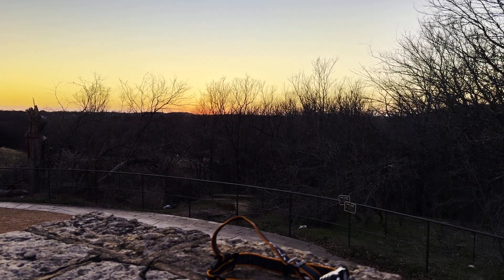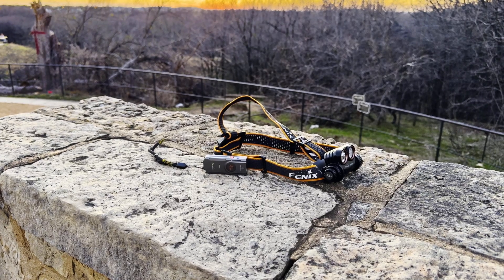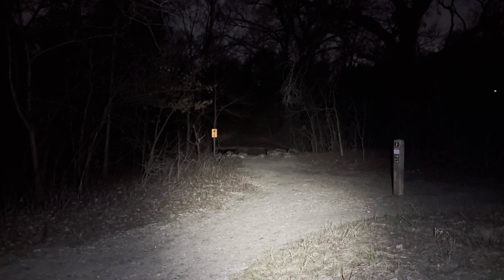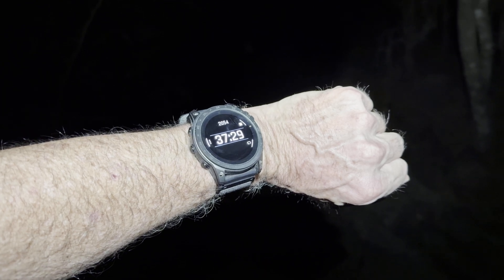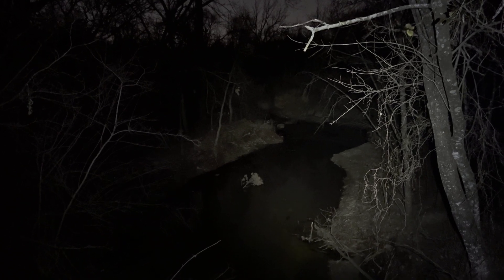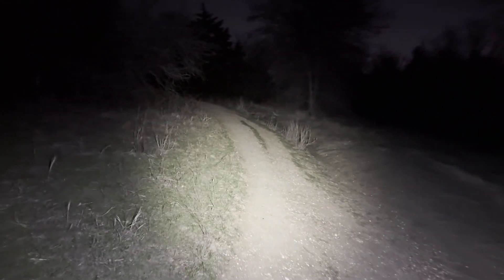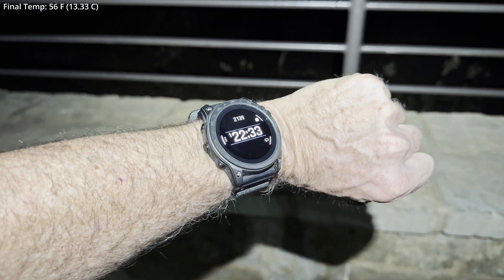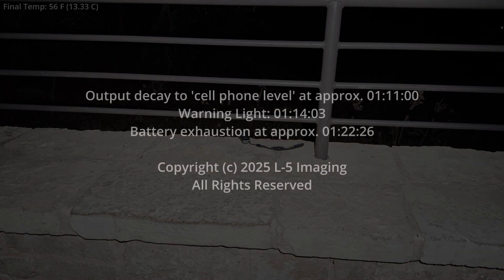FENIX E06R EDC Flashlight Battery Endurance Test: How Long Does It Last?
This is a battery endurance test of the FENIX E06R EDC Flashlight.  The light was taken out to the Arbor Hills Nature Preserve in Plano Texas and placed on its highest output level.  That output was observed over time with a particular focus on how long the light maintained useful illumination for making your way across terrain as an emergency light.  It is also interesting to see how actual field performance of the burn down compares with the laboratory battery burn-down charts provided by the vendor.

While beam shots are presented throughout the video, this is not a typical gear review; rather it attempts to simulate having to make it back to safety when this is the only flashlight available.

Time to battery exhaustion was also observed.

CHAPTERS

00:00 Introduction
01:54 Mission Start
02:28 Mission Time: 00:06:43
03:11 Mission Time: 00:12:17
04:44 Mission Time: 00:37:28
06:18 Mission Time: 01:00:36
07:19 Mission Time: 01:09:38
08:01 Mission Time: 01:12:45
08:18 Mission Time: 01:14:08
08:30 Battery Exhaustion